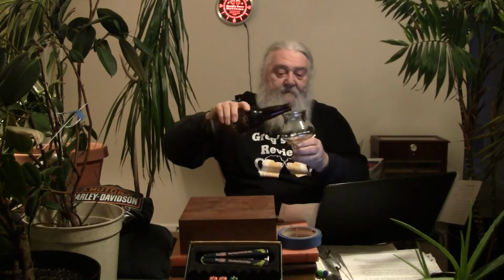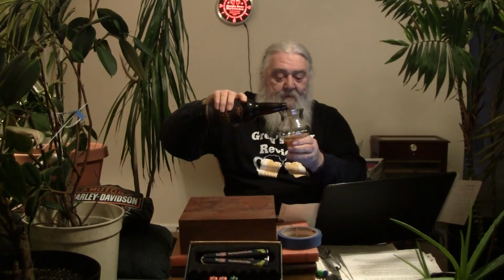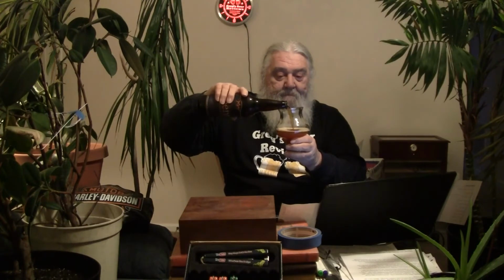Beer Review # 3290 DuClaw Brewing Repent Belgian Strong Dark Ale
DuClaw Brewing Repent Belgian Strong Dark Ale
my other Youtube channel - mrgregpuckett
BEER SCALE
1=UNDRINKABLE
2=Nasty=F
3=Poor=D
4=Average=C
5=80-84=B-
6=85=B
7=86-89=B+
8=90-94=A-
9=95-99=A
10=100=A+
CHEERS!